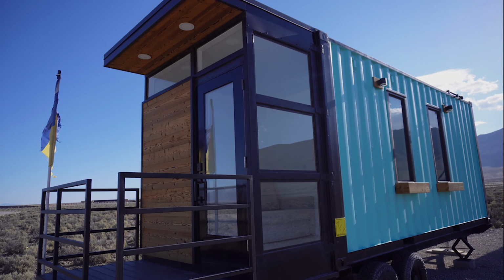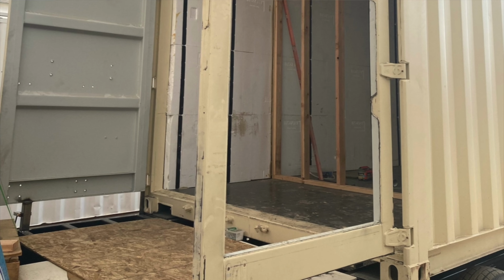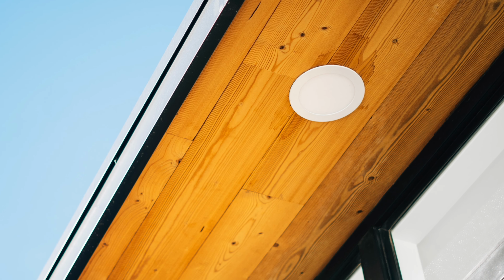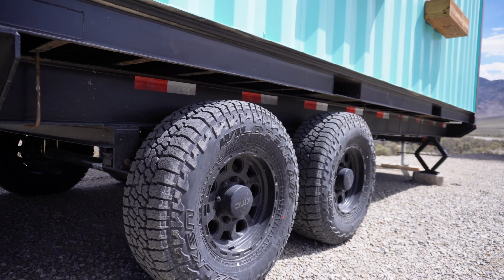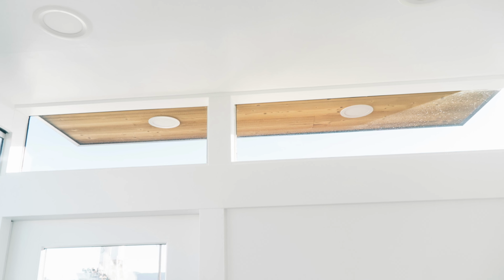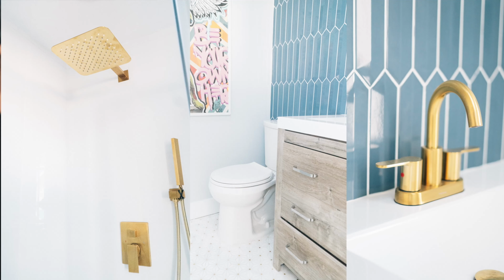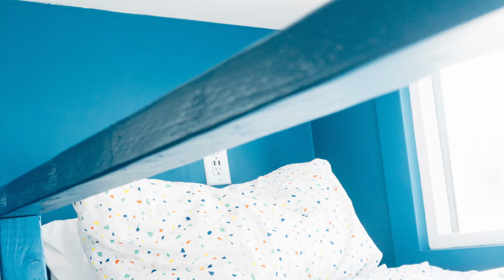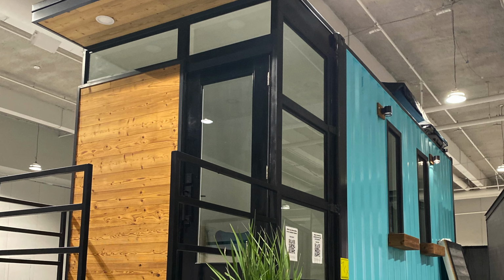24' Ultra Modern HGTV Shipping Container Home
This FULLY customized container tiny home was extended 4' by opening and securing the original container doors. With over 10 windows this shipping container tiny home has tons of natural light! I love the modern front entry and unique exterior style. If you'd like to see more of our shipping container homes you can visit us

If you'd like to build your own container home check out our FREE TRAINING!

The #1 DIY Container Home Resource: CONTAINEROLOGY 🔨

Containerology is our in depth online program that will help you build your container home for 30% less and in half the time! This step by step course will equip you with everything you need to succeed. PLUS, you'll get access to live group coaching calls and an exclusive community of other like minded DIY'ers.
Alternative Living Spaces is a shipping container home building company.